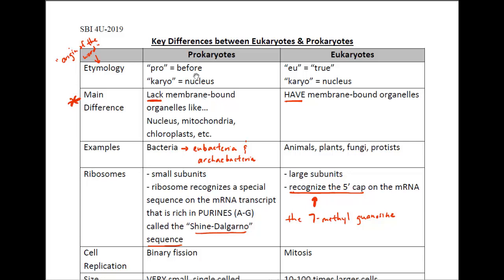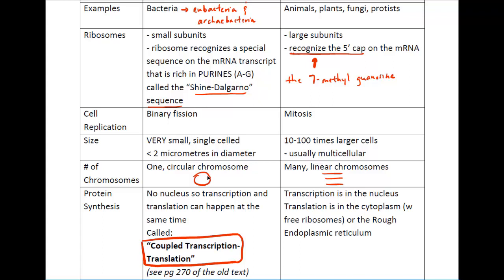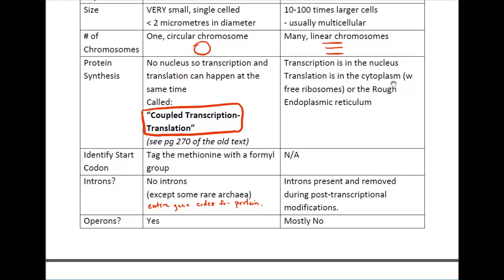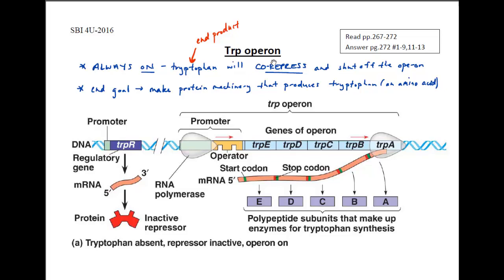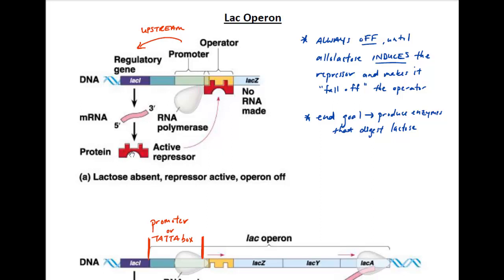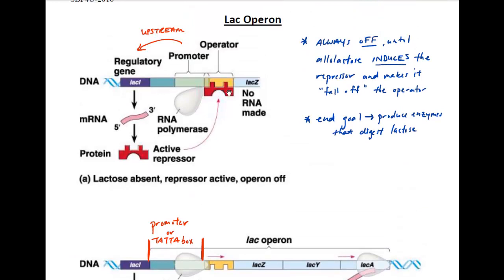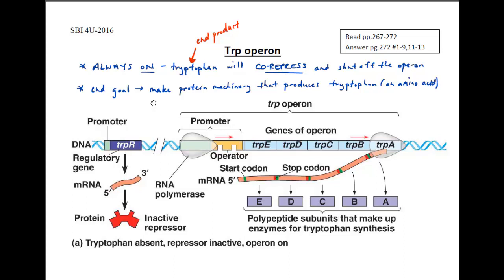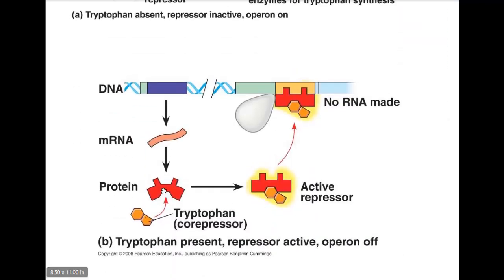Lesson 7 | Control Mechanisms (Operons) & Prokaryotes VS Eukaryotes